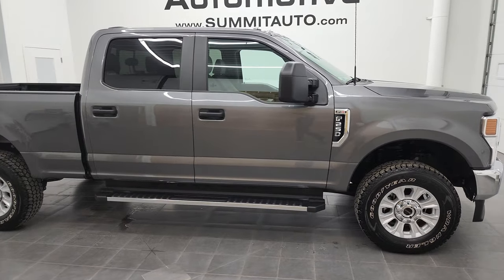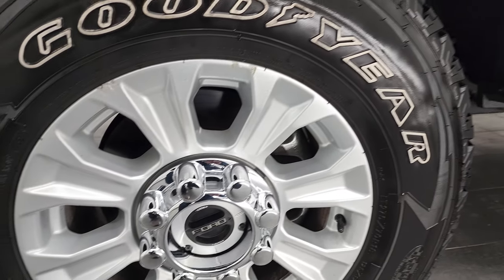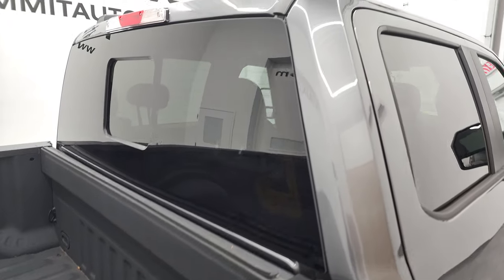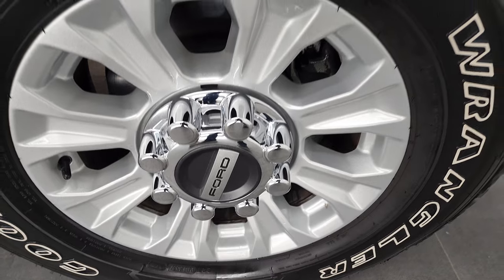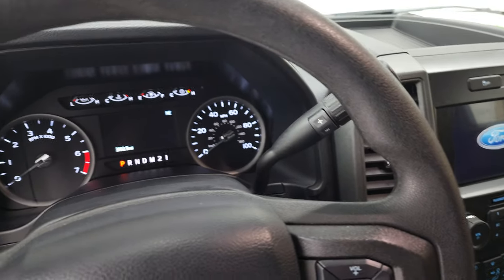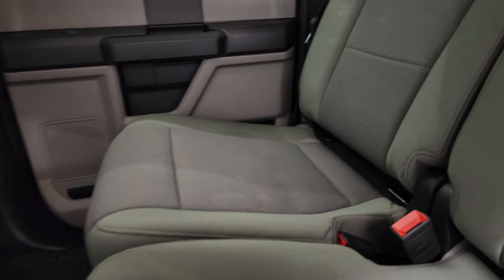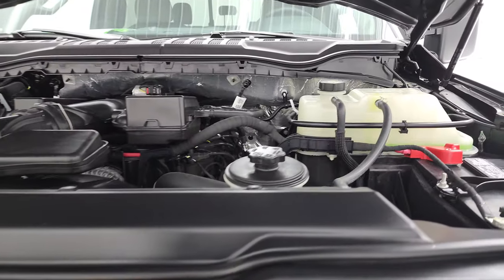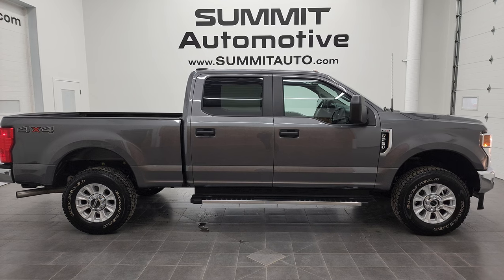2021 FORD F250 XL STX GASSER CARBONIZED GRAY METALLIC 4K WALKAROUND 12792Z SOLD!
This 2021 FORD F250 CREW SHORT XL STX GASSER IN CARBONIZED GRAY METALLIC FOR SALE IN FOND DU LAC OSHKOSH WISCONSIN 54935 is the vehicle we did walk around review of today.

Thank you for checking out this video of this 2021 FORD F250 CREW SHORT XL STX GASSER IN CARBONIZED GRAY METALLIC FOR SALE IN FOND DU LAC OSHKOSH WISCONSIN 54935

STOCK: 12792Z
PRICE: $54,999
MILES: 3,183
MAKE: FORD
MODEL: F250
VIN: 1FT7W2B62MED75276
LOCATION: FOND DU LAC OSHKOSH WISCONSIN, 54937 TRUCKS ON 41

1 OWNER! CLEAN TITLE HISTORY! CLEAN CARFAX! 6.2 Liter V8 SOHC Engine with Flex fuel capabilities E85, 385 Horsepower, Full Four Door Crew Cab, Short Box 6 1/2 Foot Shortbox, XL Package, STX Package, 6 Speed Automatic Transmission with Optional Manual Tap Shift, Turn Dial 4x4 Four Wheel Drive 4WD, Reverse Backup Camera Rearview Camera, Non Smoker, Gray Cloth Seats, 40/20/40 Split Front Bench Seating with Center Seat Hidden Storage Compartment, Full Towing Package with Receiver Trailer Hitch, Wiring and Transmission Cooler Tow Package, 6 Upfitter Switches, Factory Brake Controller, Fifth Wheel Bedrails 5th Wheel , Heated Telescopic Tow Power Mirrors with Built-in Directional Signals, Advancetrac with Roll Stability Control Traction Control, Goodyear Wrangler All Terrain Adventure LT275/70 R18 Tires, Painted Alloy Rims Premium Wheels, Four Wheel Disc Brakes, Factory Chromed Stepbars, Spray-in Bedliner, Bedrail Covers, Clearance Lights, Locking Tailgate, Chrome Trimmed Grill, AM / FM Radio Tuner, Sync 8" Touchcreen Radio, Microsoft SYNC System with Bluetooth, Hands-Free Audio System Blue Tooth, USB C Jack, USB Jack Portable Audio Connection, Keyless Entry System, Power Sliding Rear Window Rear Window Defroster, Adjustable Height Seatbelts, Driver and Passenger Front Air Bags, L.A.T.C.H. Child Safety System, Side Curtain Air Bags SRS Safety Restraint System, Multi-Function Steering Wheel Controls, Compass, Outside Temperature Display and Mileage Display, Rubber Floors, Air Conditioning AC, Cruise Control, Power Locks, Power Windows, Automatic Headlights Autolamp, Tilt/Telescope Steering Wheel, 110V / 400W Auxiliary Power Outlet, 3 Year / 36,000 Mile Remaining Factory Bumper to Bumper Warranty, Whichever comes first, 5 Year / 60,000 Mile Remaining Powertrain Factory Warranty, Whichever comes first, Carbonized Gray Metallic, ONE OWNER! CLEAN AUTOCHECK! Very very clean inside and out! This is one of the sharpest 2021 Ford F250 crewcab shortbox 3/4 ton gas trucks on our lot! Make your move before this super clean 4wd is gone!

STOCK: 12792Z
PRICE: $54,999
MILES: 3,183
MAKE: FORD
MODEL: F250
VIN: 1FT7W2B62MED75276